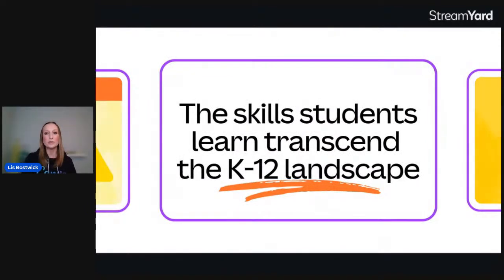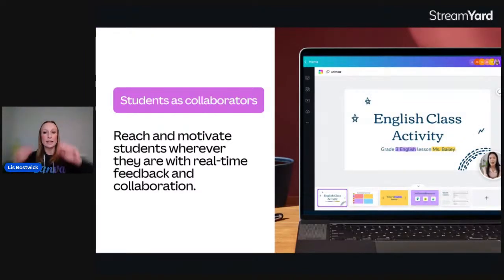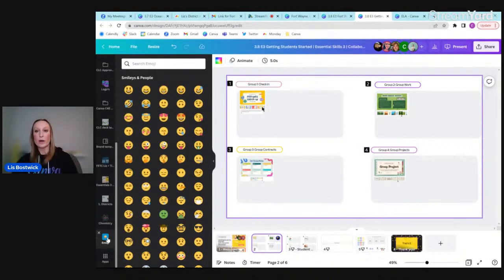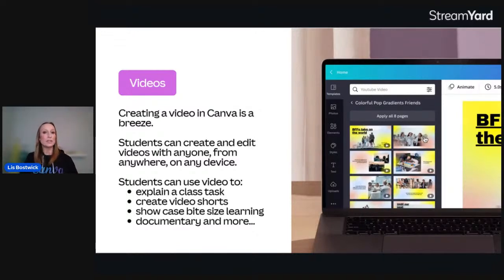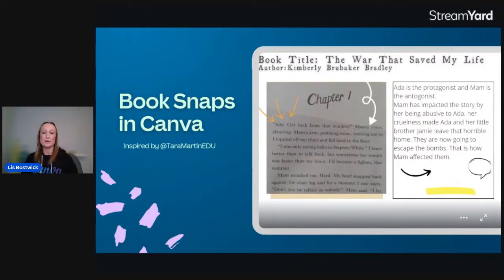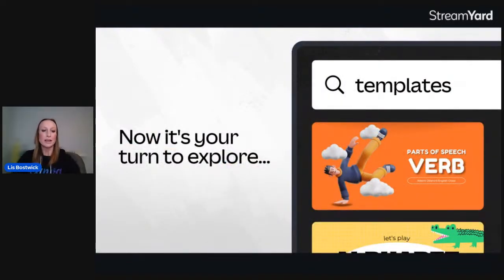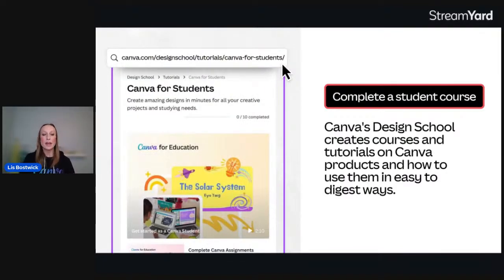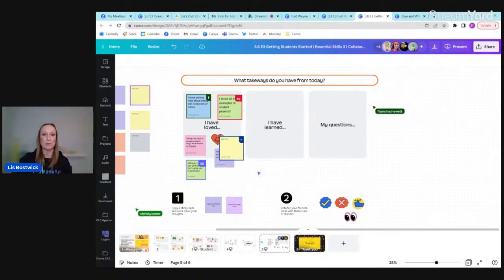Get Creating! Canva for students!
Join us for a live session with Elizabeth Brosteck from Canva as she shows ways for you to engage and get your students creating with Canva!